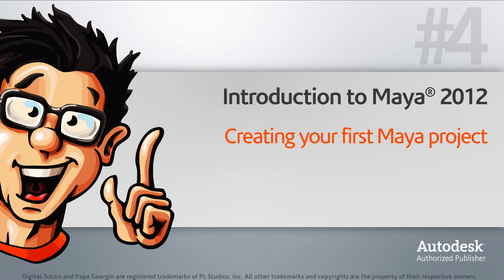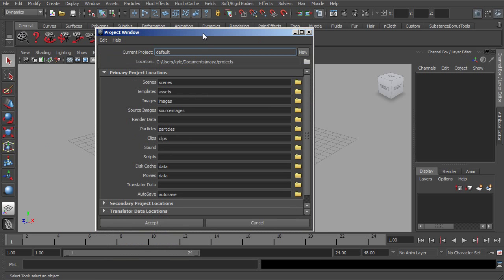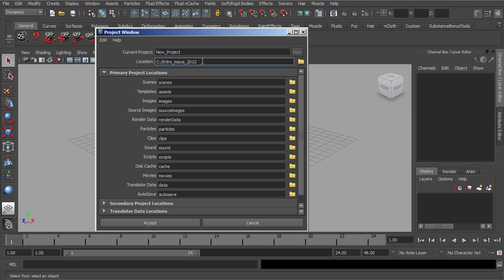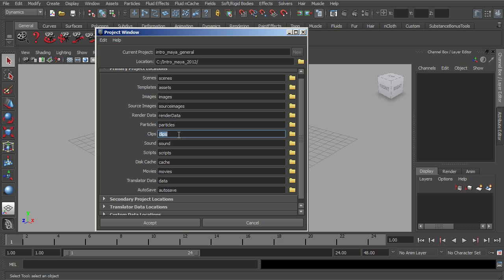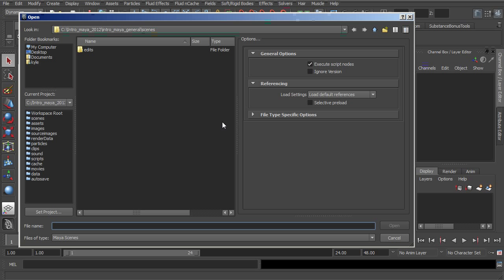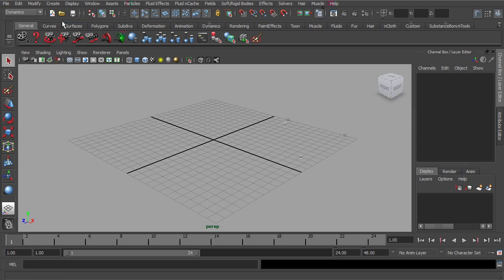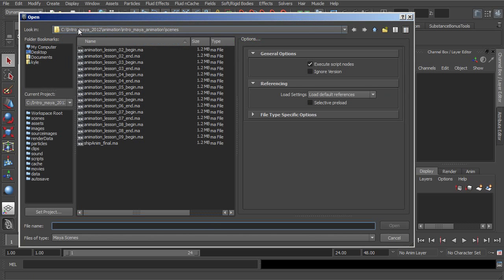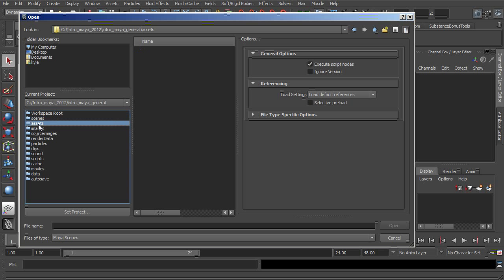Introduction to Maya 2012 Tutorial - Creating your first Maya project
In this lesson we will learn the importance of properly setting up a Maya project in order to keep your work organized.